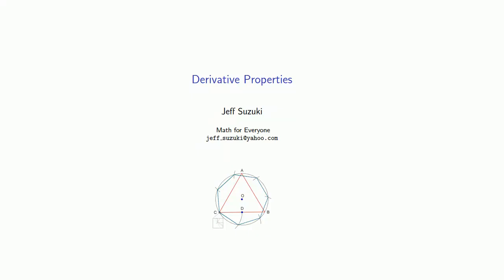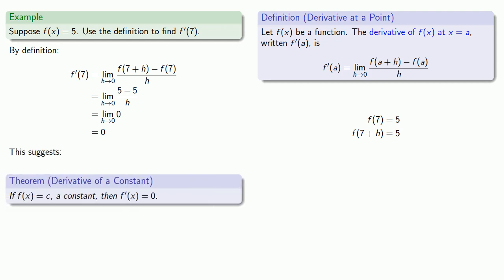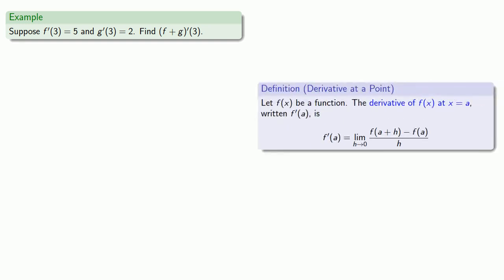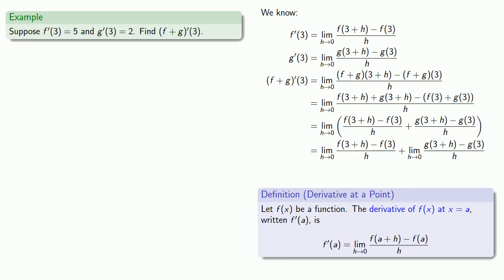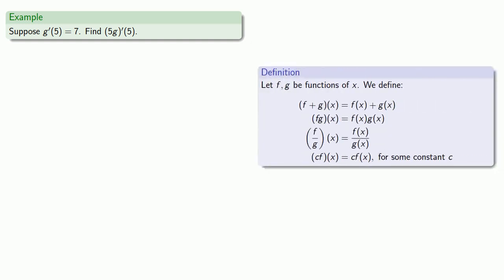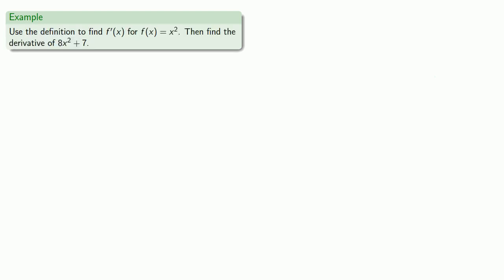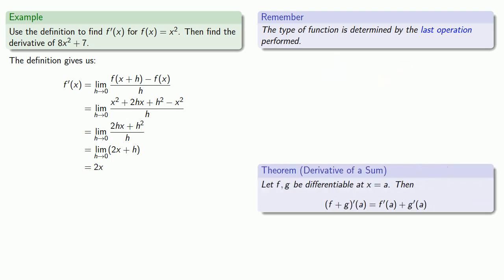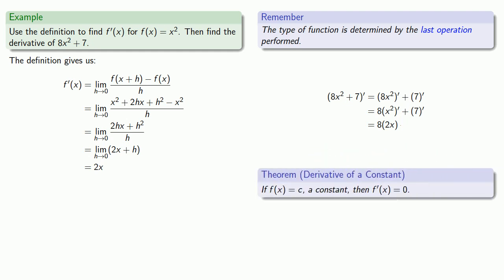228 Properties of the derivative